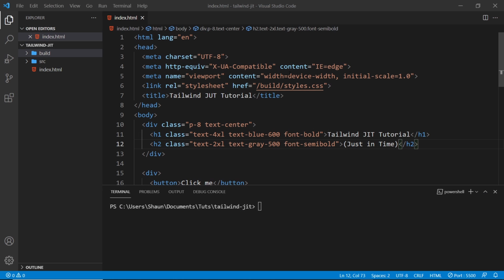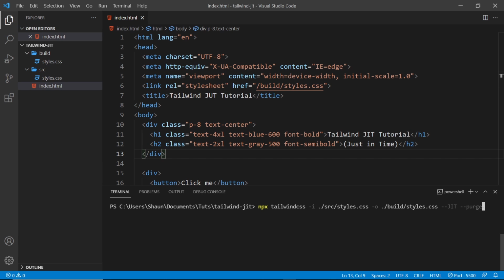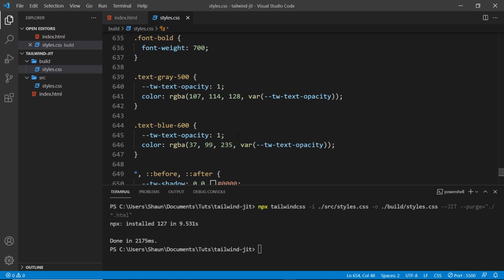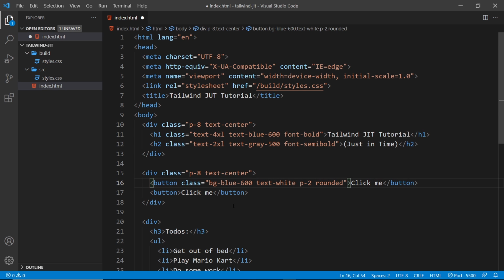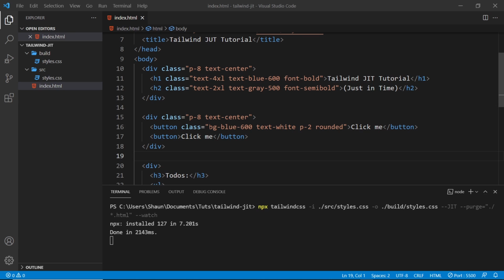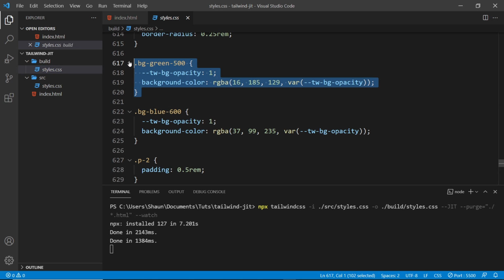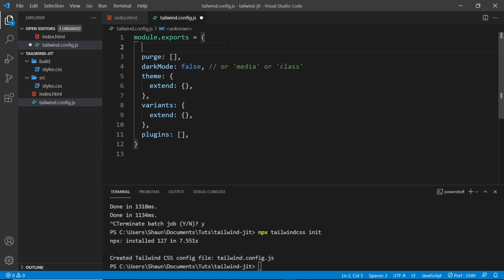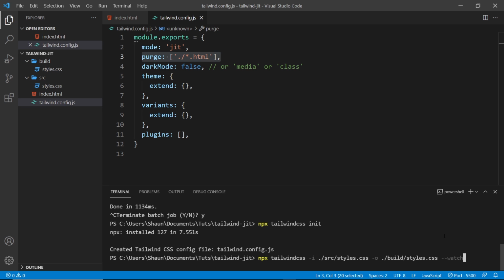Tailwind Just in Time Tutorial #2 - Using the Just in Time Compiler